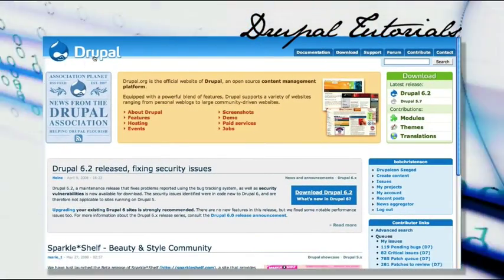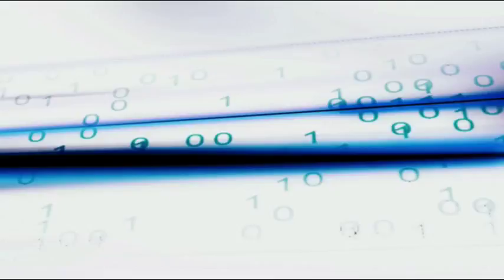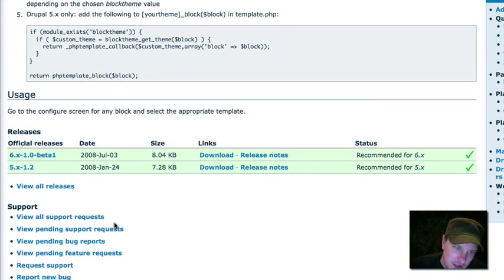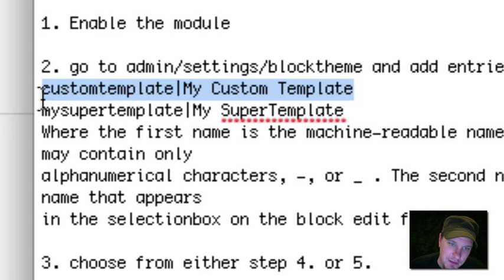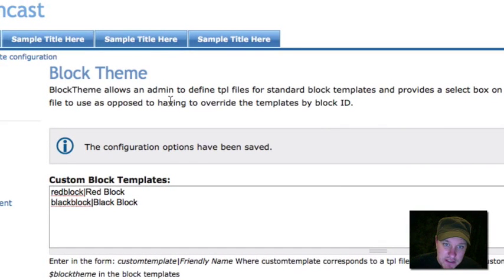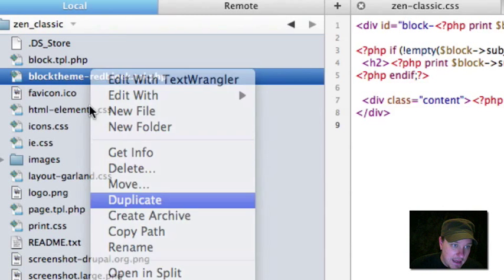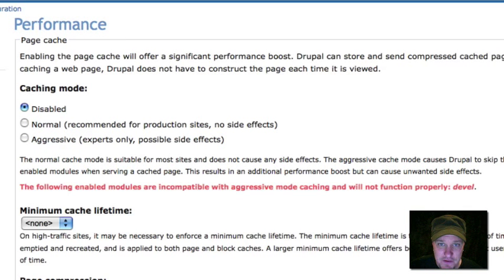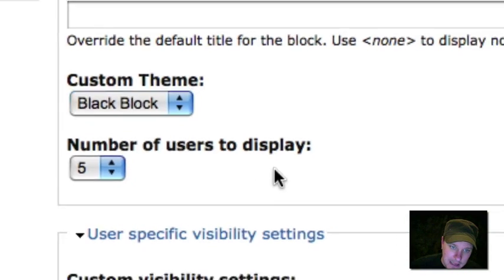Block Theme Module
On this week's podcast, Bob shows that he's fallen in love with yet another Drupal module. This time, it's the Block Theme Module. This week you'll see how the module works and how it makes it so very easy to make all your blocks look